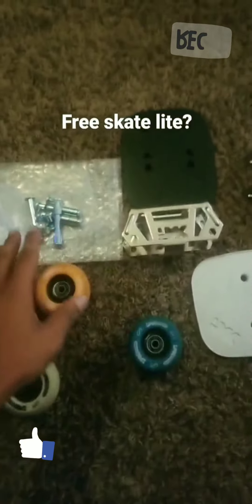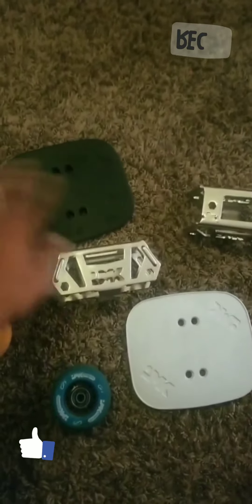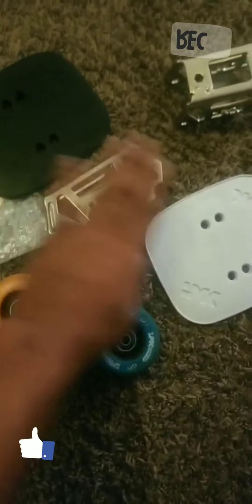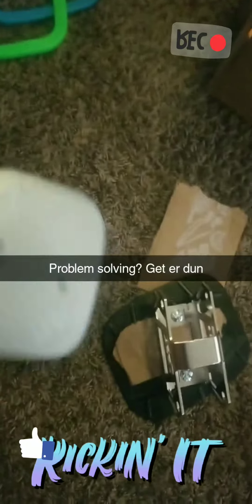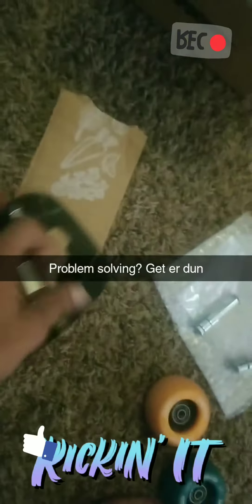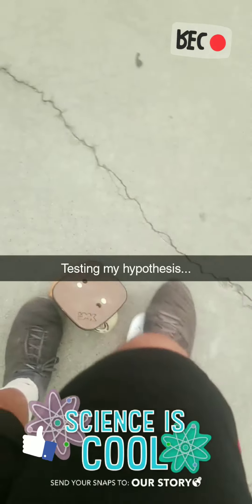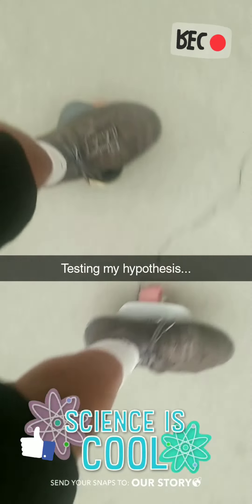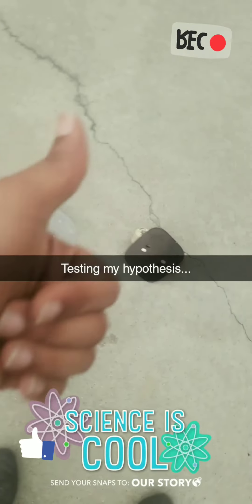jmk freeskate lite. no grip tape, sub cushion for cardboard. Get Er Dun